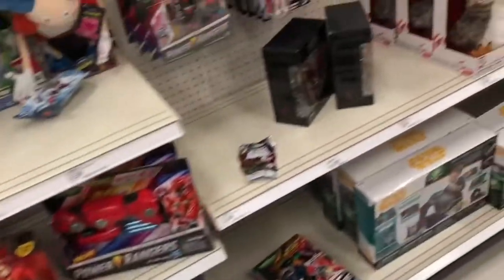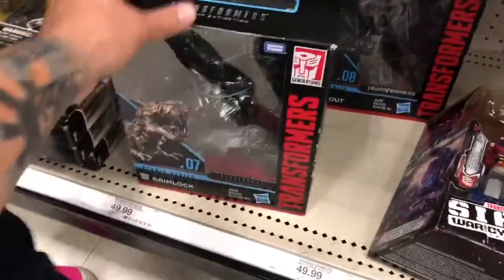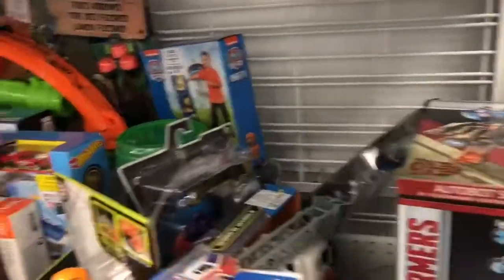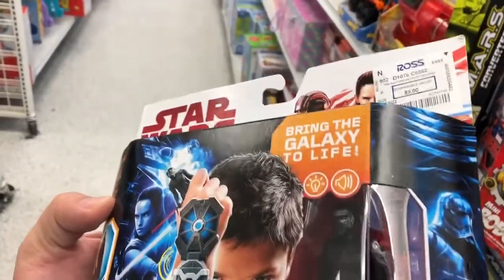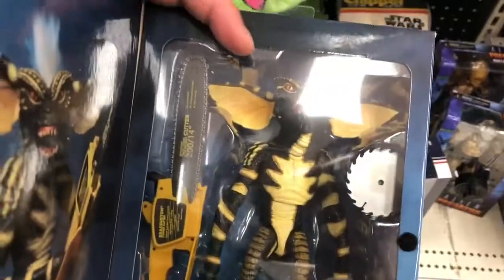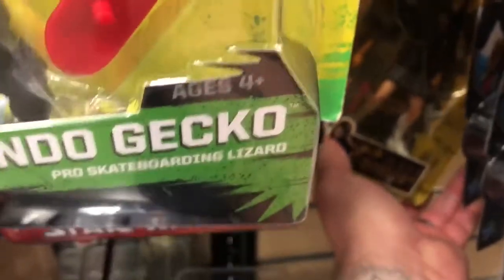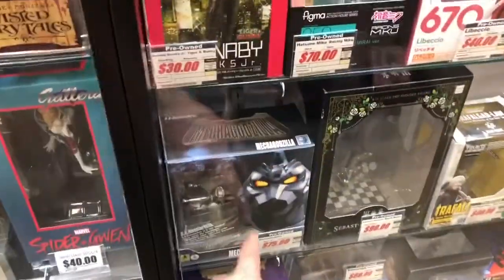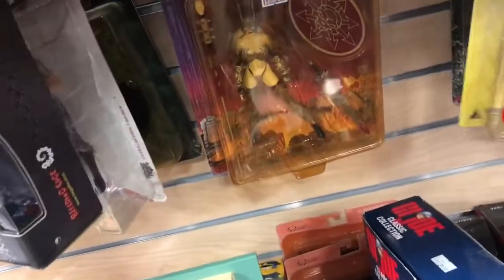toy hunting at 4 different locations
Hello everyone! Welcome to a new episode of Rick Creating. For today's entertainment... we will be hitting up a few store for some collectible. Enjoy.